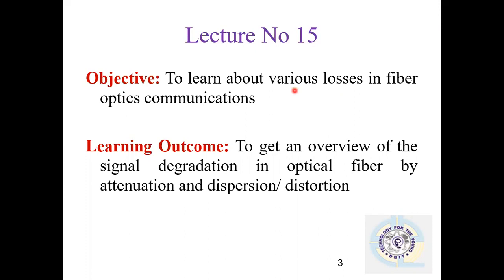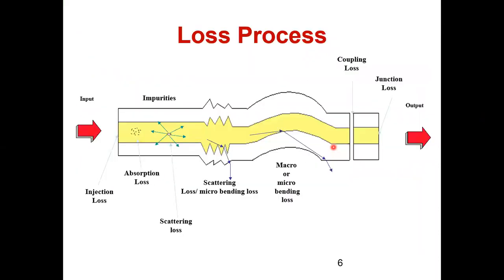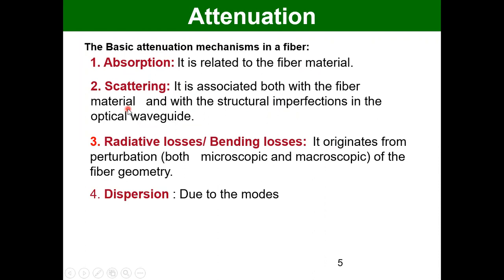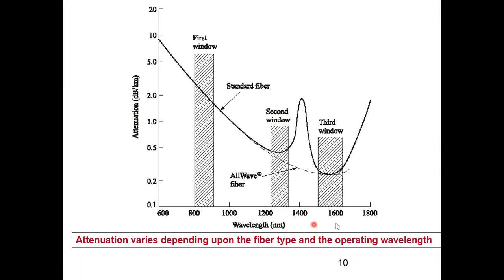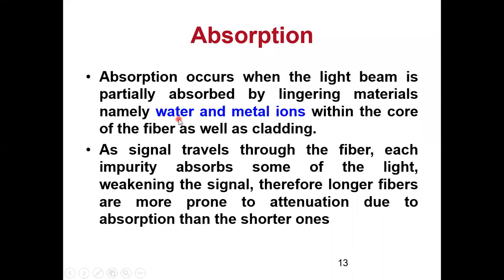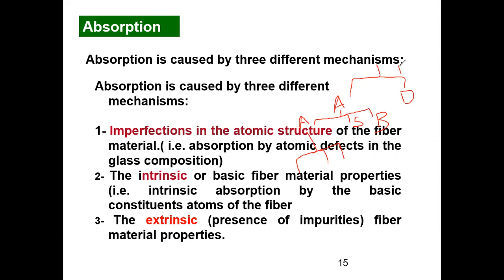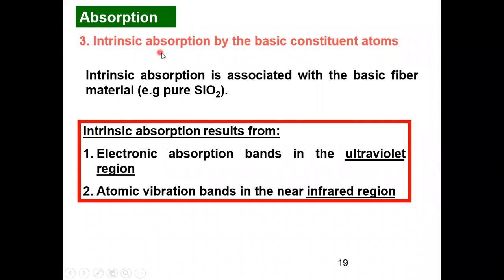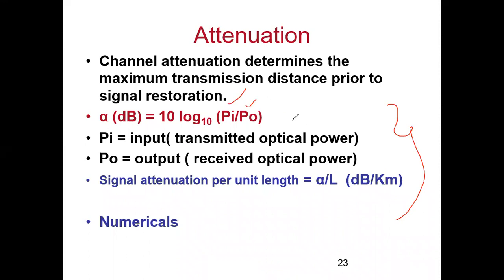OC Lect 15 AY 21 22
Overview of Losses in fiber optics communication